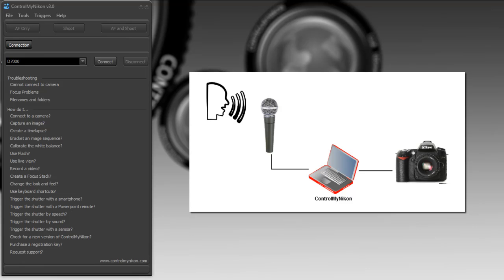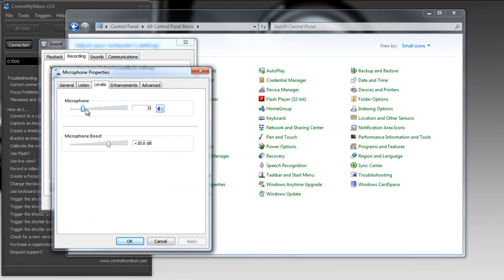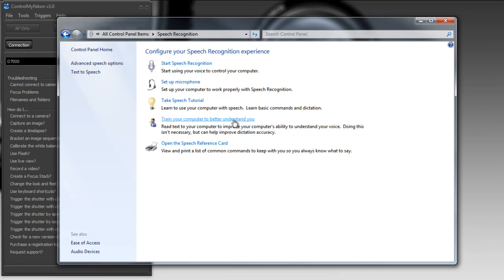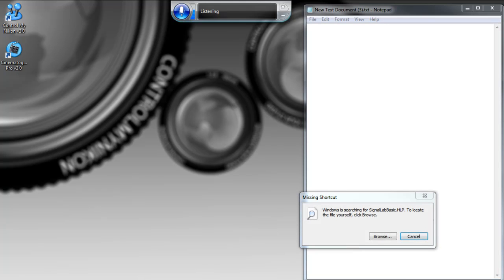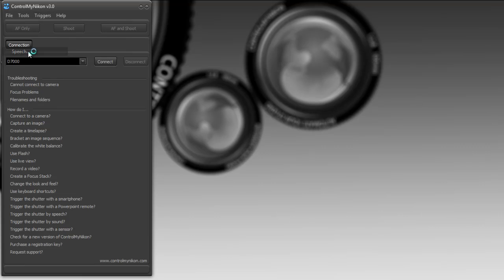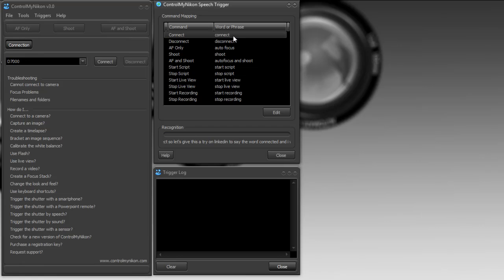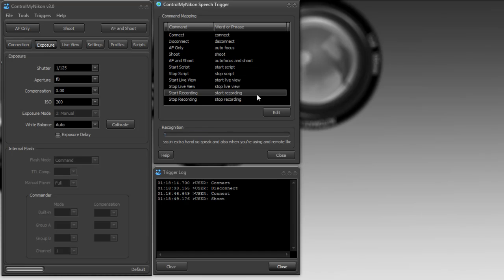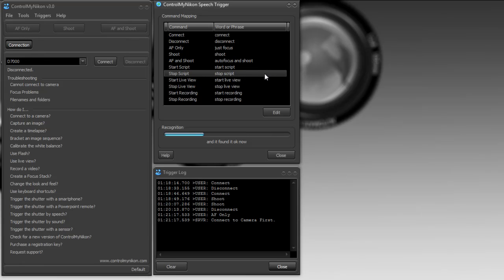ControlMyNikon v3.0 - Using Speech Triggers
Learn how to control your DSLR with voice commands.